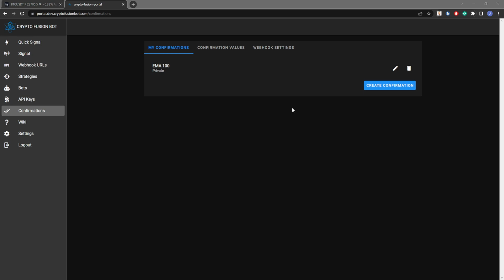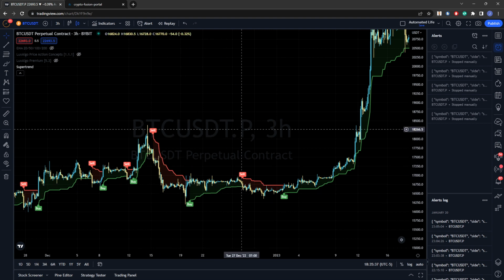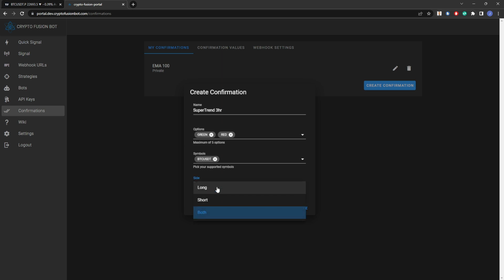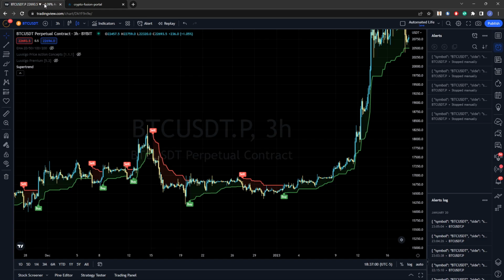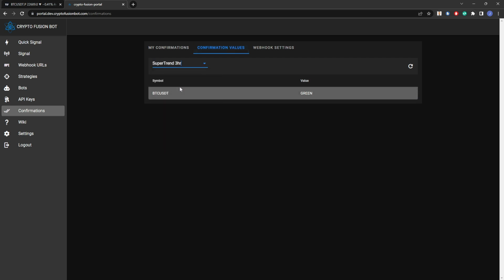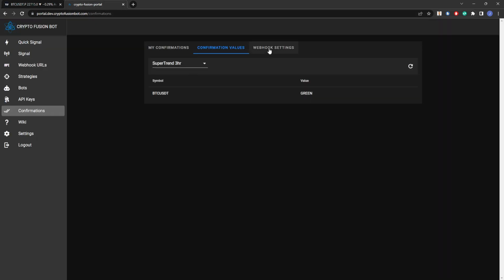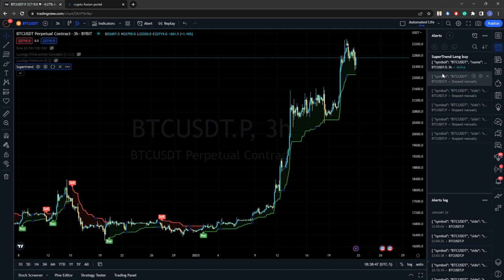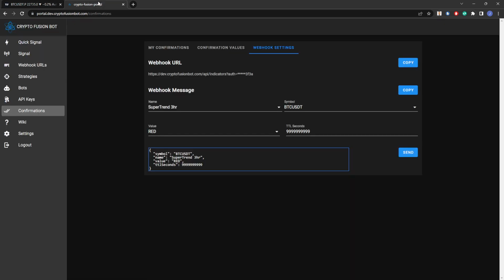Crypto Fusion Bot : Creating Custom Confirmations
Crypto Fusion Bot  is custom built trading bot for busy day traders, helping to curve the FOMO and emotional trading. Custom built from the famous Jayson Capser trading methodology. The CFB Bot is able to start run and complete your trade plans / strategies for you. If you are looking for a personal robot day trader than look no further. ALGO trading setups as well, multi timeframe work great. Let's get your CFB Bot connected to Bybit.

The course that changed my trading life forever! A must for every level of trader.